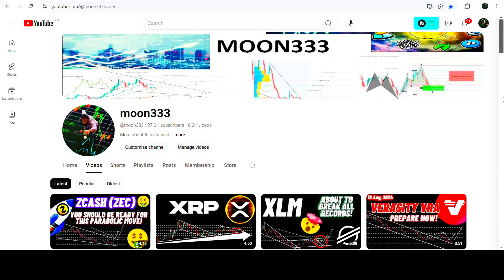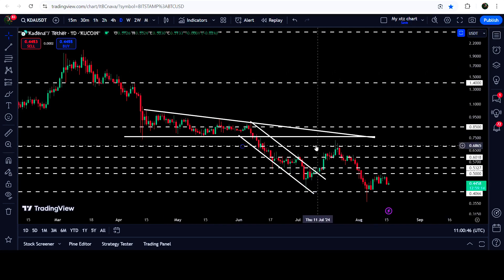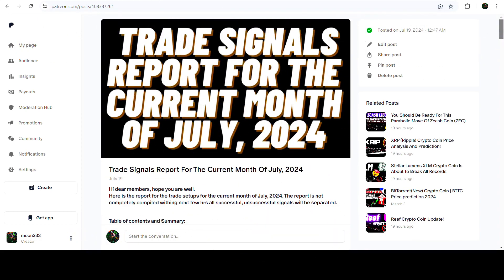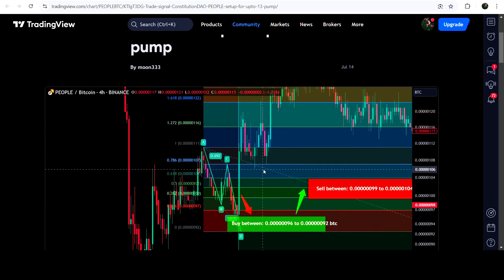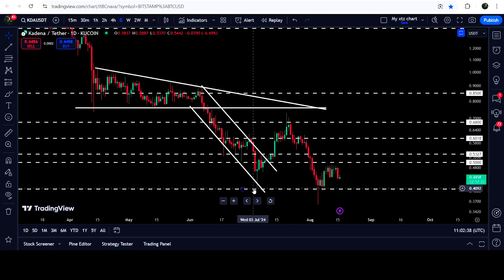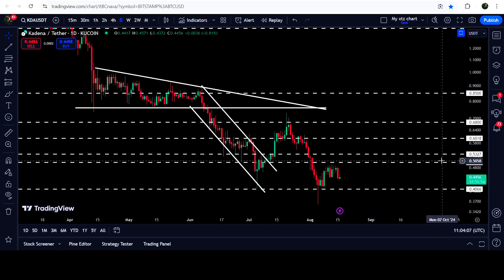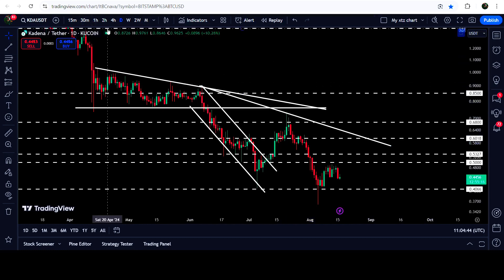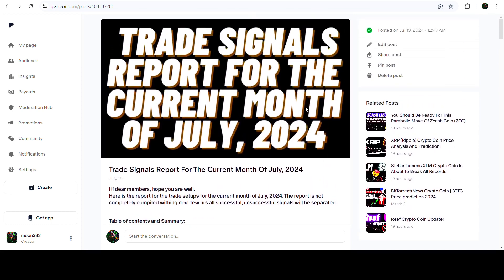Where Kadena (KDA) Crypto Coin Is Headed After The Breakout!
Or